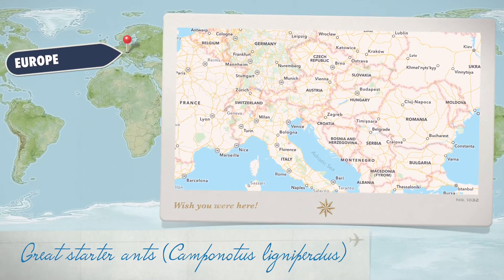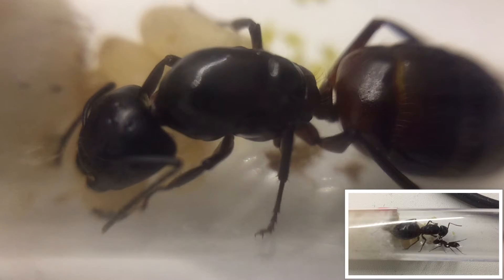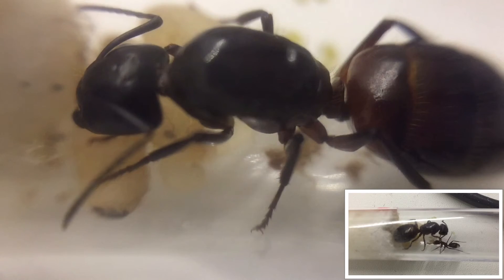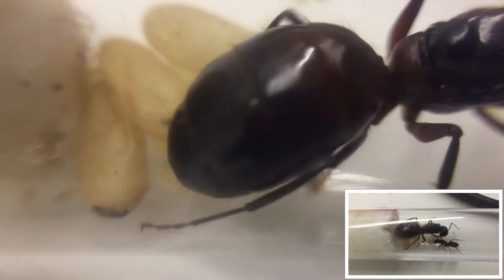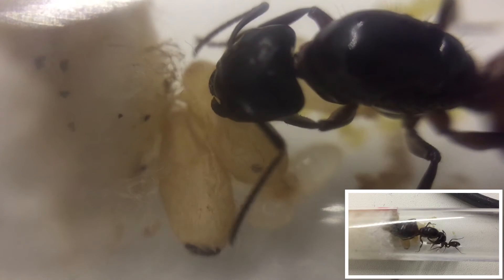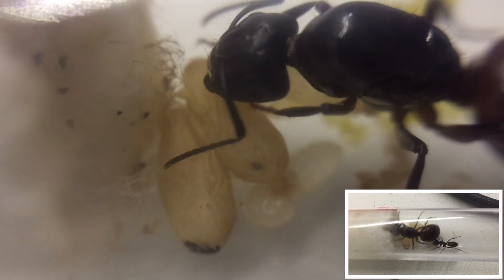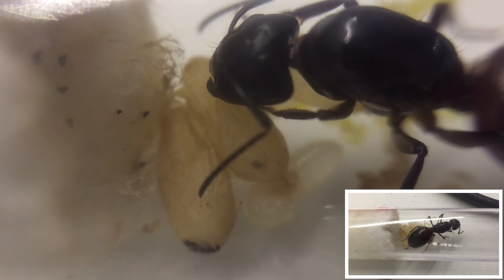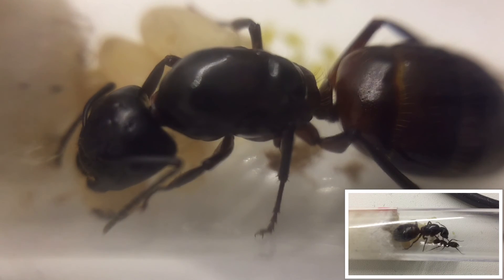Camponotus ligniperdus (Great Beginner Ants) Ep3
In this fact filled video i tell you all about the ants in question and how to care for them and what there like to live with day to day